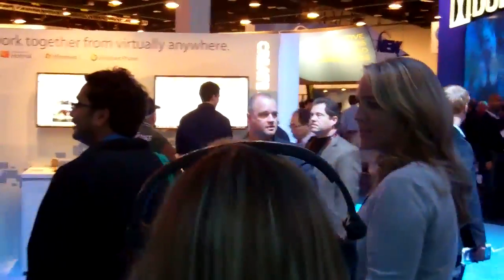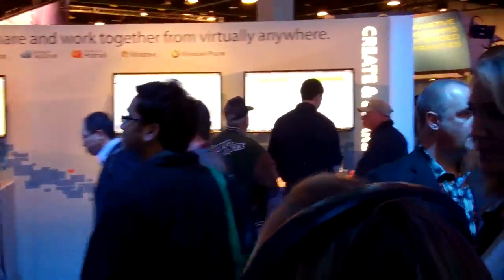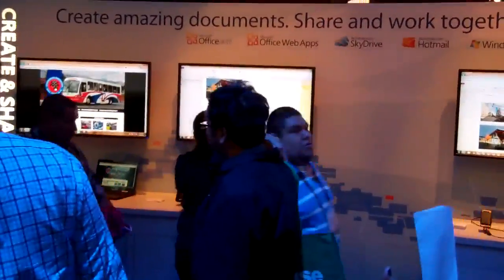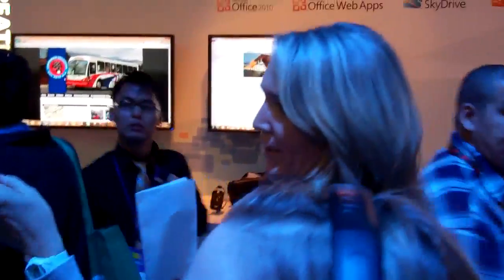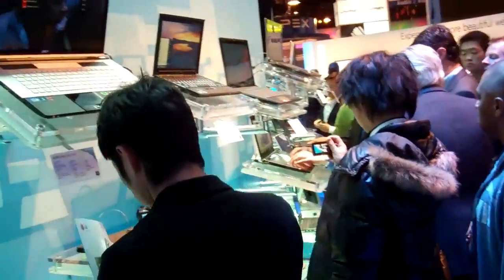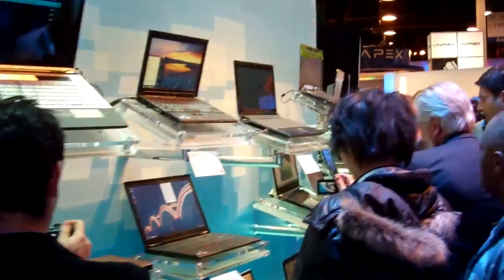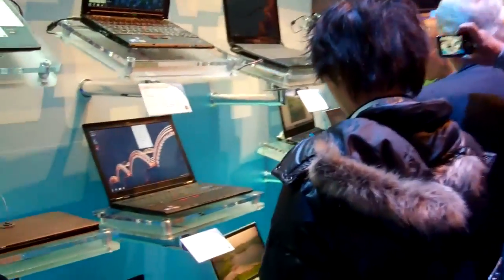CES 2011 - Microsoft - Dual Touchscreen Laptop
New Microsoft laptops at CES 2011, including the really neat Acer dual-touchscreen model.  Sorry for the dizzying 360 spinaround at the start.